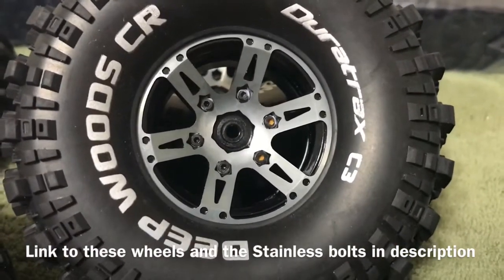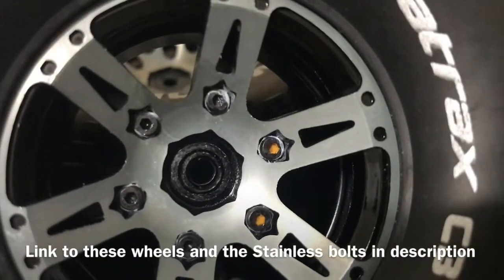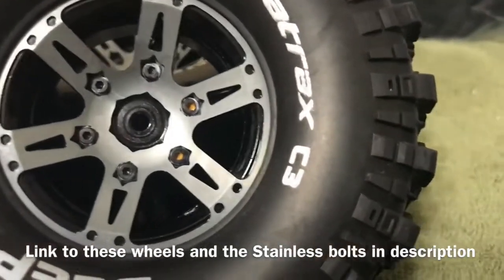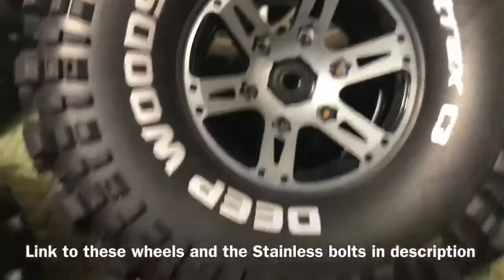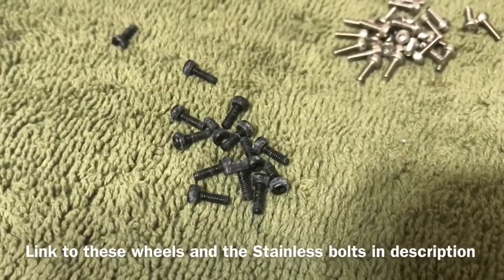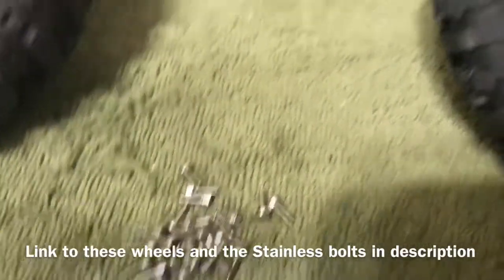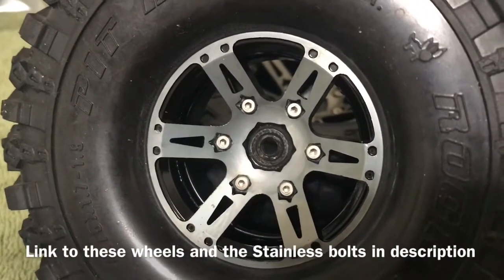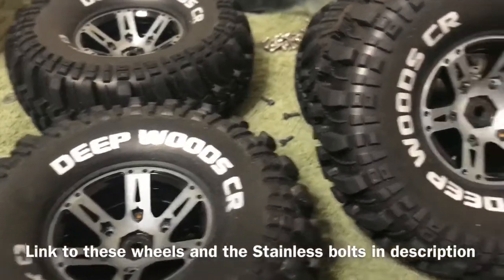Austar 1.9 Wheel update with corrosion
Austar Wheels

Bolts from China, select the bolt size m2 x 6mm and select quantity